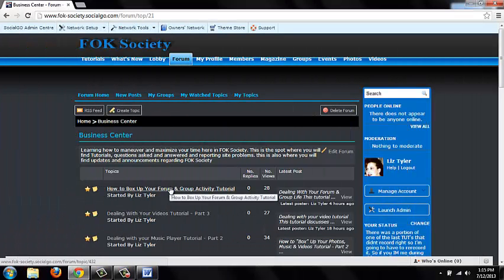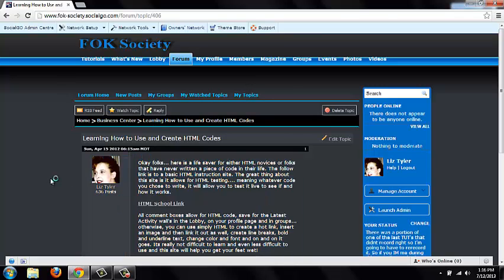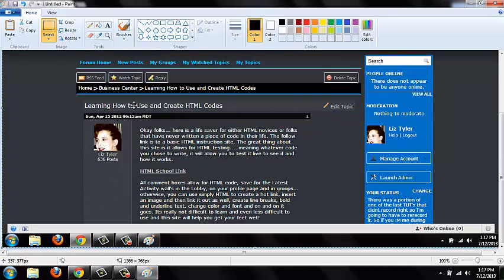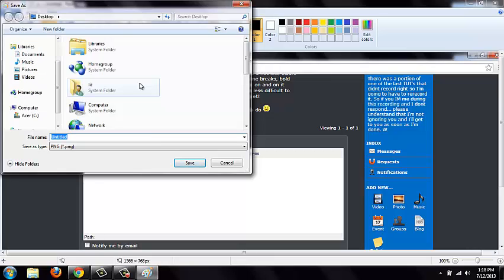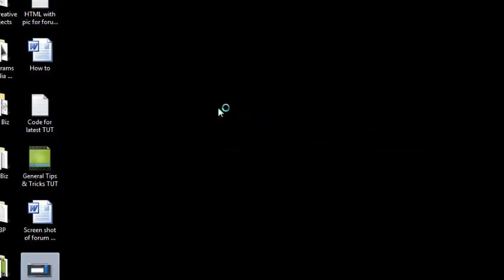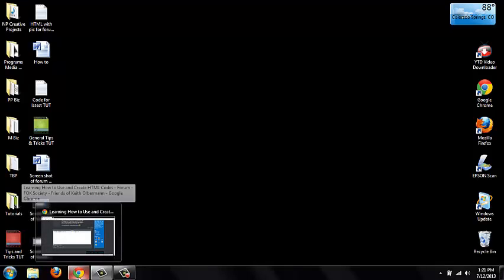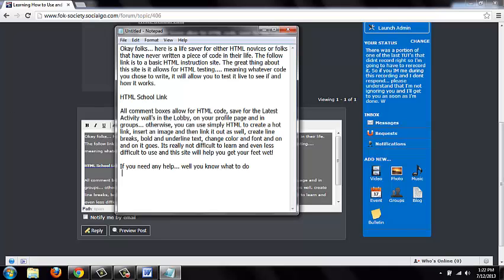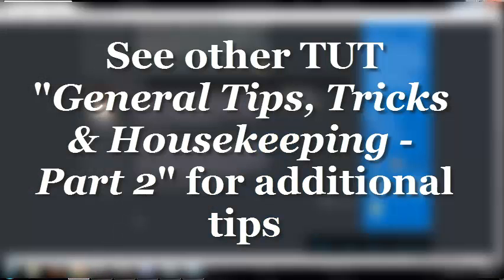General Tips, Tricks and Housekeeping - Part 1 - Screenshots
A brief tutorial on how to take screenshot.